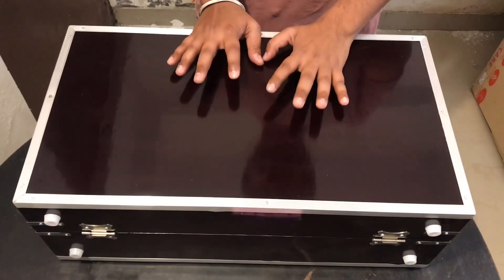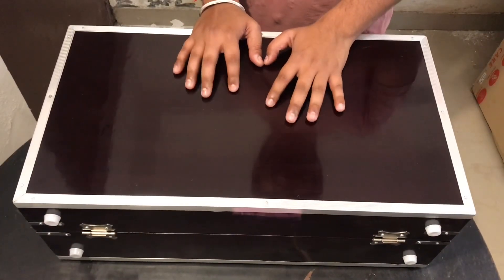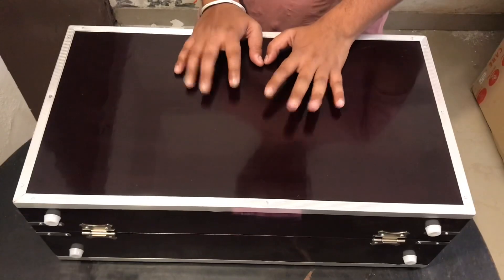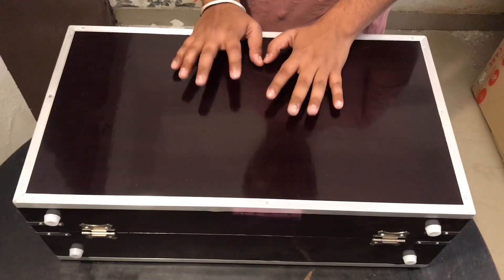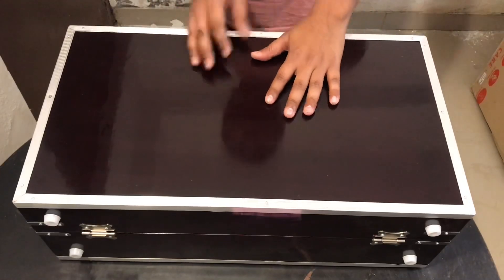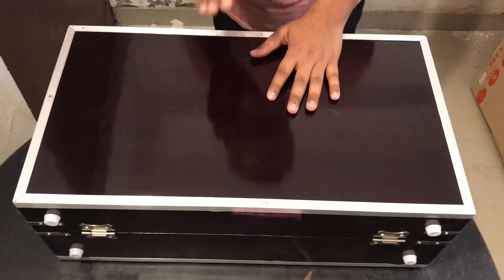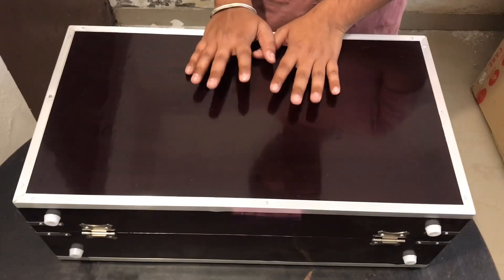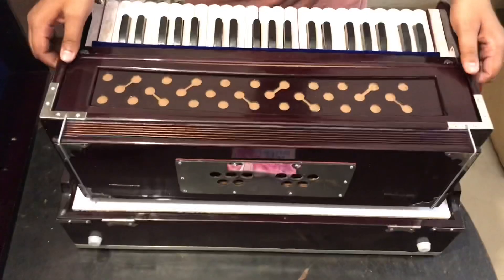7Bellow Amritsari Folding Harmonium With coupler Brand New For Sale Contact soon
Tum prem ho Lofi Music 🎶🎶 🎵 🎶 🎶 Lofi Songs | Love Mashup | Love Songs Music Addicted

Best Bollywood songs on Harmonium

Lofi Songs for all Music 🎶 🎵 🎶 Lovers

Teri Yado me khoya hun Love Lofi Music 🎶🎶 🎵 🎶 🎶 Lofi Songs | Love Mashup | Love Songs Music Addicted

Play Fast Harmonium Ep- 9||Raag Bhoopali Tutorial || Learn To Play&Sing Bandish On Harmonium So Easy

9Stoppers 7Bellow Amritsari Harmonium With Coupler In Just 9950rs Only||Best Harmonium In Best Deal

हारमोनियम ही हारमोनियम|Best Harmonium To Purchase For Beginners To Professional||आज ही करें बुकिंग

Harmonium, Harmonium for You,

सबसे सस्ती Kolkata style Harmonium कहाँ मिलेगी ! सबसे सस्ता हारमोनियम कहाँ मिलती है

lofi songs
lofi
lofi music
lofi song hindi
lofi girl
lofi bollywood songs
lofi mashup
lofi sad song
lofi study music
lofi songs mashup
slowed and reverb song
slowed & reverb song
slowed and reverb song hindi song
slowed & reverb song hindi song
slowed and reverb songs hindi
slowed & reverb songs hindi
lofi songs
lofi song kaise banaye
lofi song ke liye video kaise banaye
lofi song Hindi
lofi music
lofi love songs hindi
lofi sad songs hindi
lofi remix
lofi mashup
slowed and reverb songs
slowed and reverb
slow songs
slow motion
Song Details 🎈❤️🎈-

Song :- Mind Relax Lofi Mashup

Chandni Raat ka jaadu Lofi Music 🎶🎶 🎵 🎶 🎶 Lofi Songs | Love Mashup | Love Songs Music Addicted